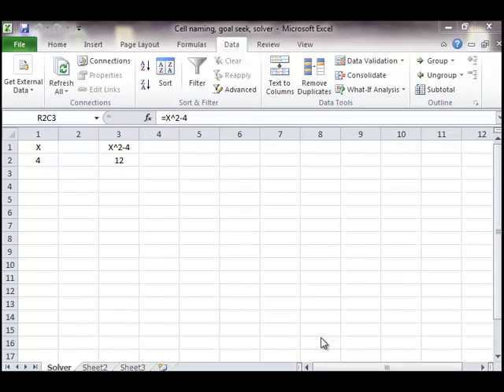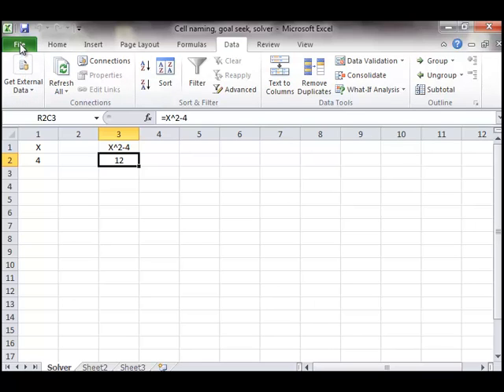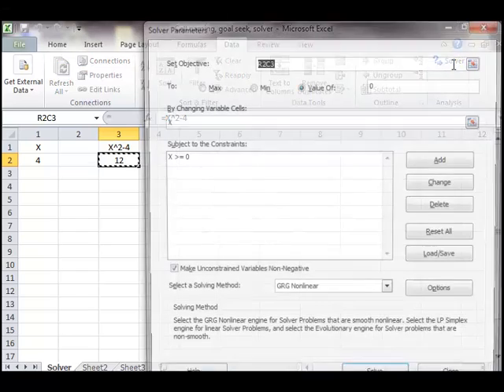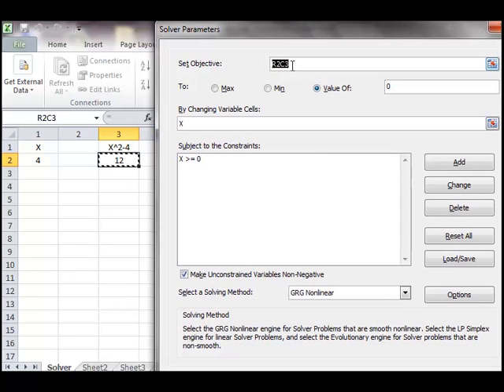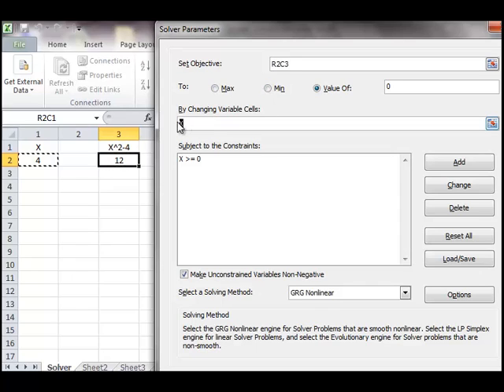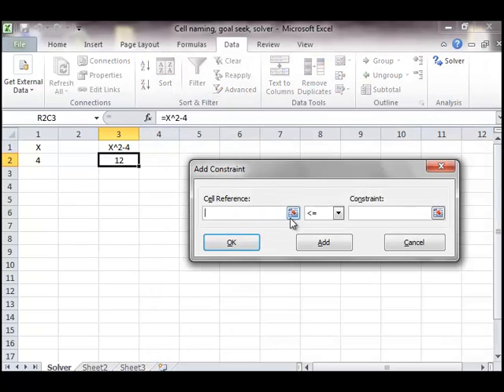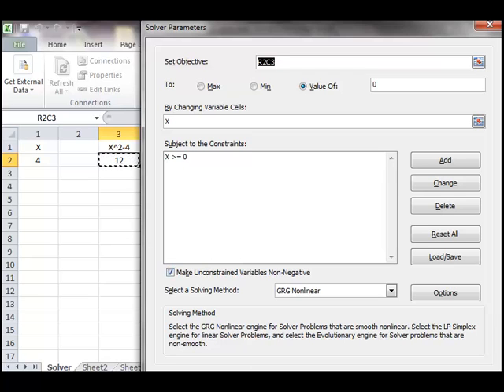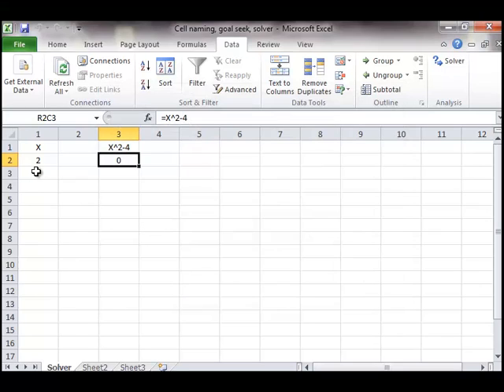Solver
Learn how to add solver to Excel and how to use